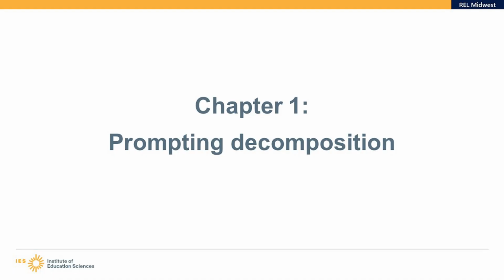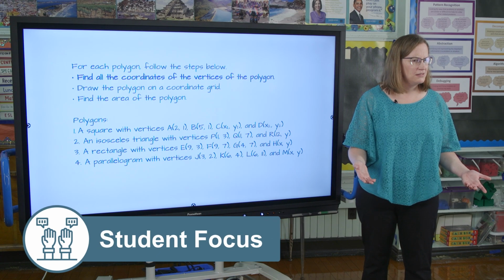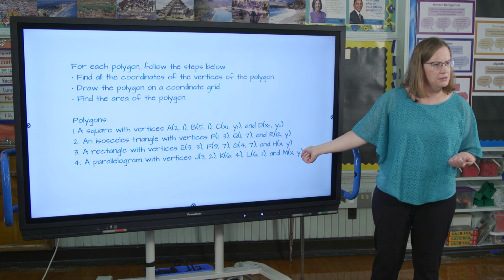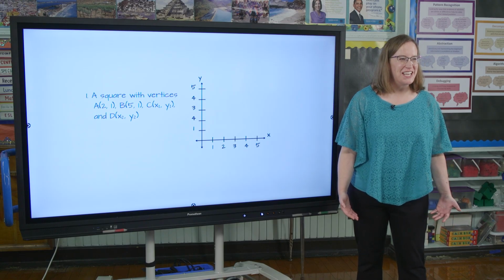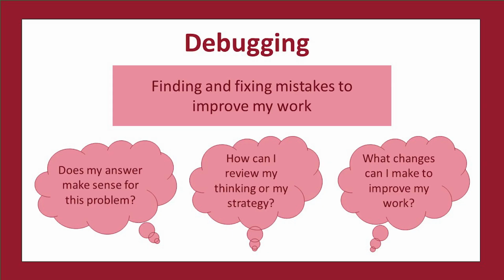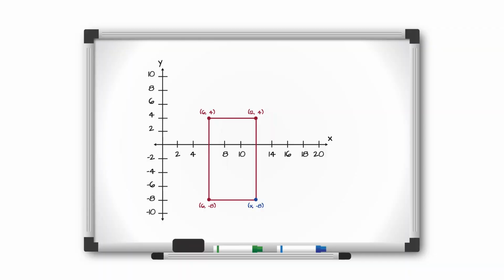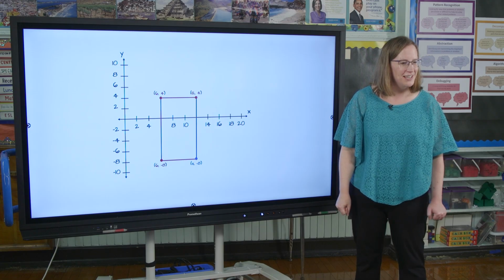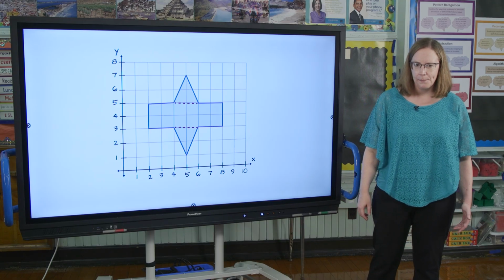ENACT Lesson 13: Prompting and Pointing Out Decomposition and Debugging (REL Midwest)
This video features an expert demonstrating how to prompt and point out decomposition and debugging in a mathematics classroom. Decomposition and debugging are each one of five strategies for computational thinking in middle school math.